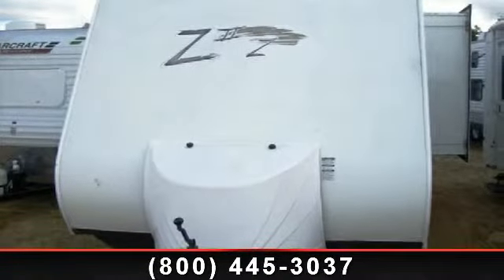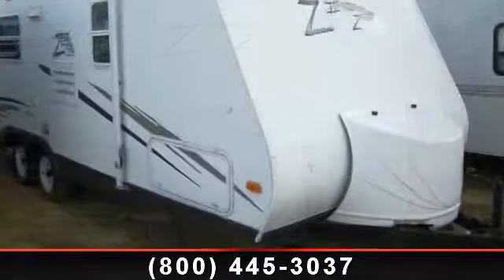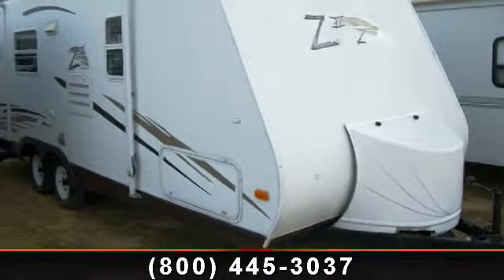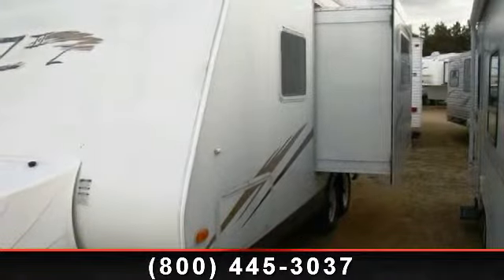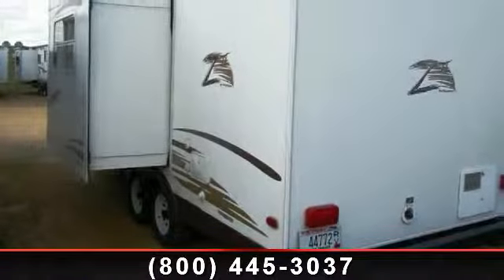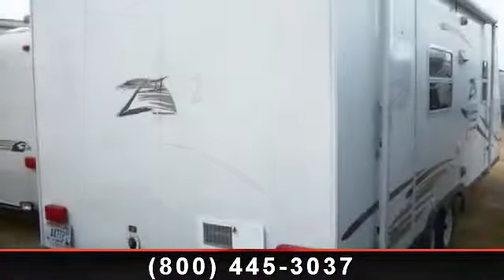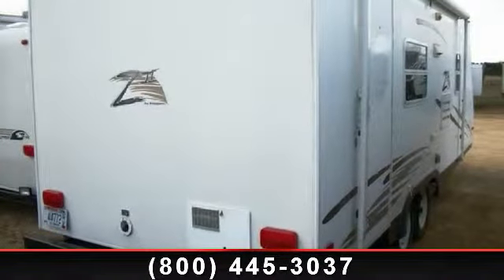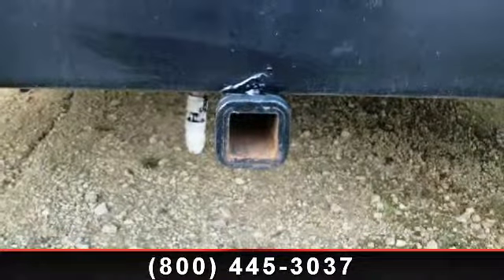2006 Keystone Zepplin - Dick's RV - Arkansaw, WI 54721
, 13.5 BTU DUCTED A/C \r\n6 GAL GAS/ELEC WATER HEATER W/ DSI\r\nWATER HEATER BY-PASS\r\nSMALL SLIDE ROOM, 3-BURNER RANGE W/OVEN\r\n6.0 CU FT REFRIGERATOR\r\nSINK COVER\r\nBOOTH STYLE DINETTE\r\nMICROWAVE, BEDSPREAD W/PILLOW SHAMS\r\nNIGHT STANDS\r\nSHIRT CLOSETS, CABLE TV CONNECTION\r\nTV ANTENNA W/BOOSTER\r\nSATELLITE PREP\r\nAM/FM/CD STEREO\r\nMINI BLINDS, MONITOR PANEL\r\nSKYLIGHT OVER SHOWER\r\nTUB/SHOWER SURROUND\r\nEXHAUST VENT, STABILIZER JACKS (4)\r\nPATIO AWNING\r\nTINTED WINDOWS\r\nFIBERGLASS SIDEWALLS\r\nSPARE TIRE  and  COVER\r\nOUTSIDE SHOWER\r\n1 1/4 Receiver Hitch